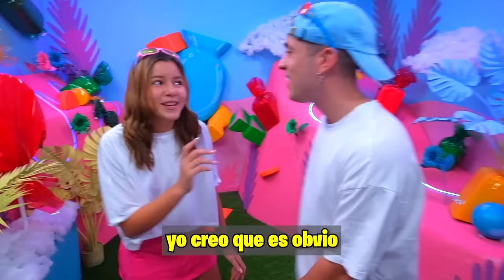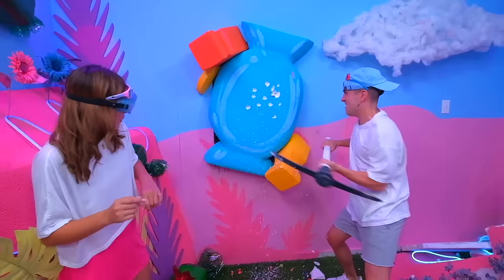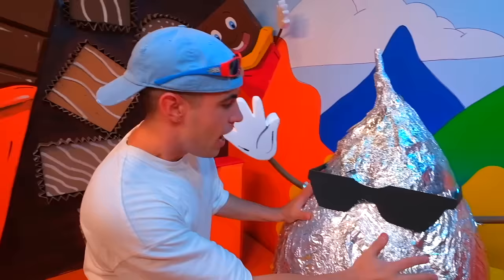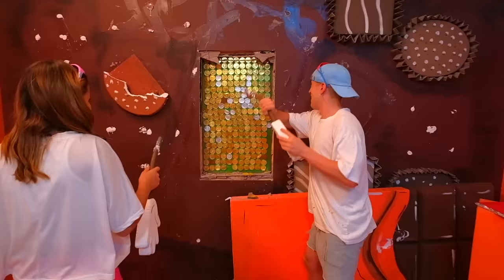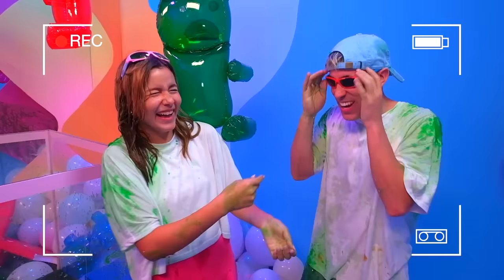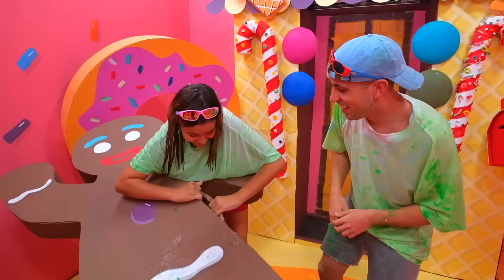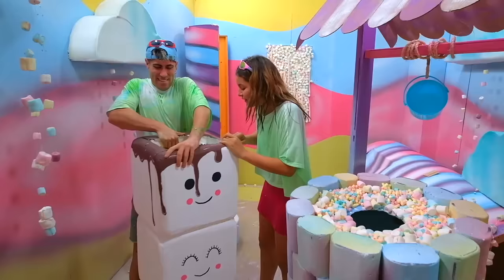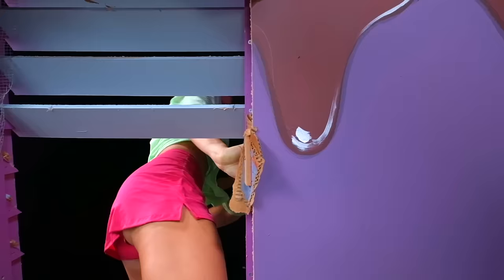ESCAPANDO DE 100 CAPAS DE CHOCOLATE VS CARAMELO !!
Escapamos de 100 Capas Indestructibles de Chocolate y Caramelo 🍫 🍭 😎